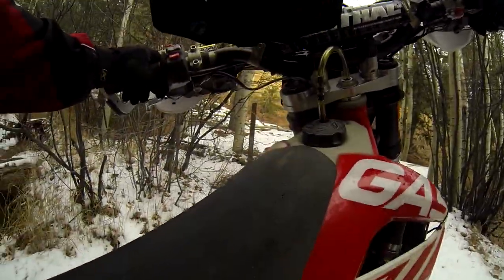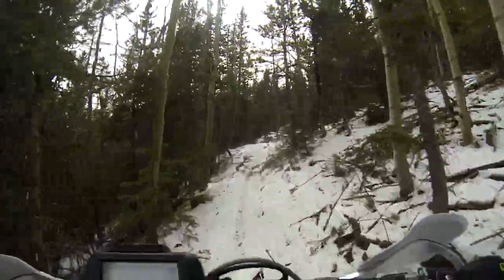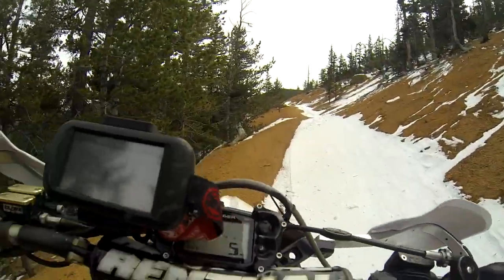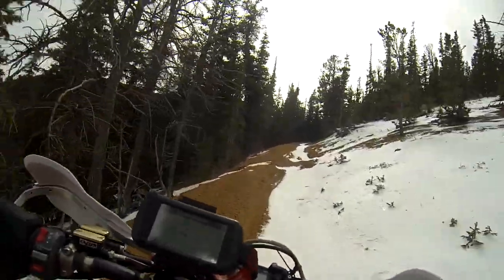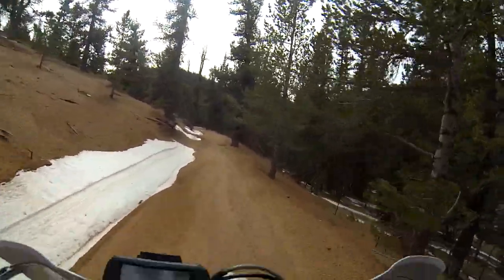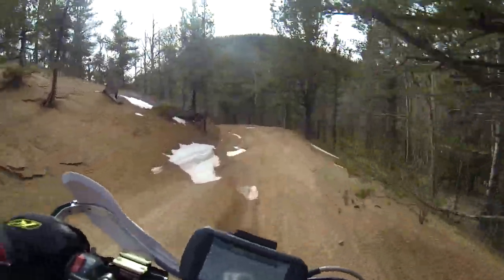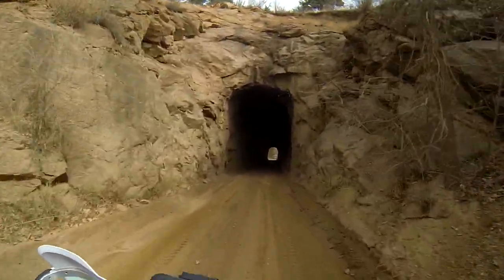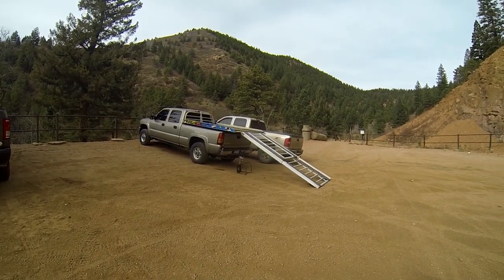Riding Around - vlog #23 - Apollo 250cc!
Filmed with GoPro Hero 3 Black @ 1080x60fps

Apollo 250cc Dirt Bike:

SoPro Chin Mount

Sony ECMCS3 Mic

Fantaseal Stereo Microphone Adapter for GoPro Microphone Adapter Cable